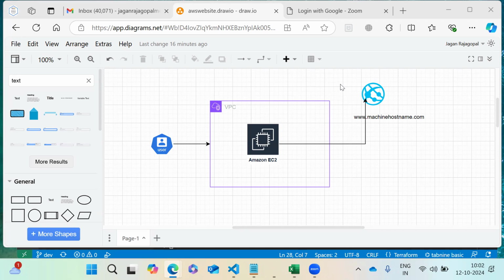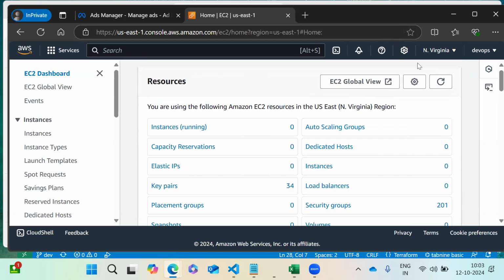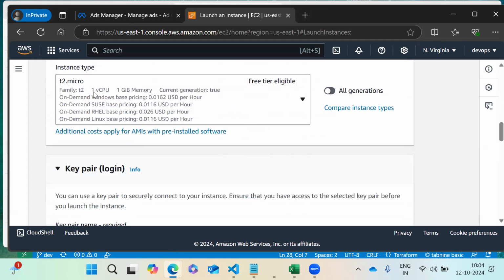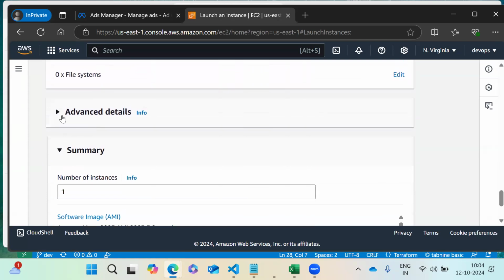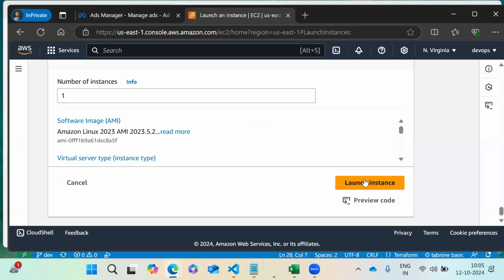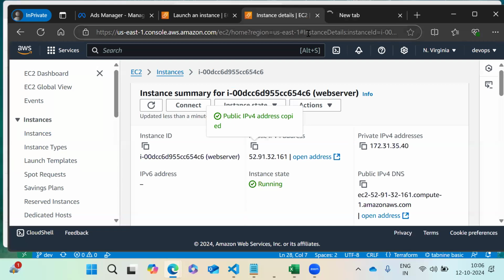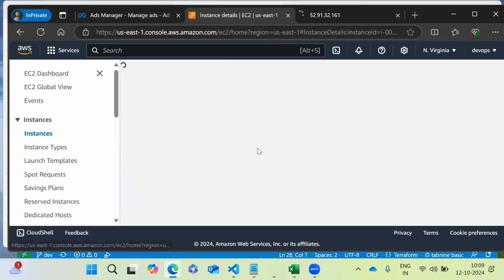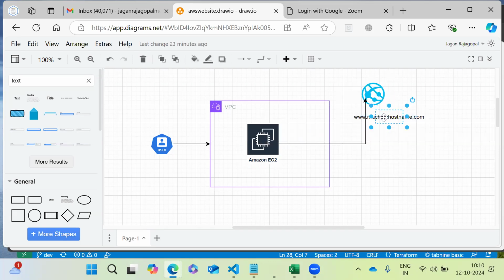AWS Cloud Demo session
Welcome to our AWS Boot Camp
ITTECHGENIE.COM’s  AWS Boot Camp
Join Our Exclusive AWS Boot Camp!
Hosted by: ItTechGenie
Trainer: Ram (15+ Years of Experience as a Tech Lead)

AWS Boot Camp Overview
Learn the essential AWS skills from industry experts in this comprehensive 3-day boot camp! Whether you're a beginner or an experienced professional, this boot camp will help you master AWS services and dive into real-world applications through hands-on labs.
Day 1: Vitals of AWS Core Services
Session 1: Overview of AWS
• Cloud Computing Overview
• Benefits of AWS
• AWS Global Infrastructure: Regions, Availability Zones, Edge Locations
• Shared Responsibility Model
• AWS Free Tier Pricing Overview
Session 2: AWS Identity and Access Management
• IAM Overview and Best Practices
• Managing Users, Groups, and Roles
• IAM Policies and Permissions
• Multi-factor Authentication
• Service Control Policies (SCP) for AWS Organizations
Session 3: Amazon EC2 & Compute Services
• EC2 Introduction: Instance Types, AMIs, Launching Instances
• Security Groups & Key Pairs
• EC2 Auto Scaling & Elastic Load Balancing (ELB)
• AWS Lambda & Serverless Architecture
• Elastic Beanstalk Overview
Session 4: Lab Activity
• Launch EC2 Instances & Configure Security Groups
• Set Up IAM Roles & Policies
Storage, Databases, and Networking
Session 1: AWS Storage Services
• Amazon S3: Buckets, Objects, Storage Classes
• Lifecycle Policies, Versioning, Encryption
• Introduction to EBS, EFS, and FSx
• Data Transfer & Snowball
Session 2: AWS Database Services
• Amazon RDS, Aurora, DynamoDB, and Redshift Overview
• Basics of Amazon DocumentDB
Session 3: Networking & Content Delivery (1.5 hours)
• VPC Concepts: Subnets, Route Tables, Gateways
• Security Groups vs. Network ACLs
• Elastic IP, NAT Gateways, VPC Peering
• Route 53, CloudFront, and API Gateway Overview
Session 4: Practice Lab
• S3 Bucket Creation & File Upload
• VPC with Public & Private Subnets
• Launching RDS Instances
Day 3: Security, Monitoring, and Automation Deployment
Session 1: AWS Security & Compliance
• AWS KMS Encryption
• AWS Secrets Manager & Certificate Manager
• AWS WAF & Shield for DDoS Protection
• AWS Inspector & Trusted Advisor Overview
Session 2: Monitoring & Logging
• Amazon CloudWatch Metrics, Logs, Alarms
• API Logging with CloudTrail
• VPC Flow Logs & Config Tracking
• AWS X-Ray Overview
Session 3: Automation with AWS
• Introduction to CloudFormation & AWS CDK
• CloudFormation Stack Deployment
• AWS Systems Manager for Automation
• Creating CloudWatch Alarms for EC2
• Deploying CloudFormation Stacks

Trainer:
Ram – Tech Lead with 15 years of experience

Venue:
Please join in our telegram group . Based on the registration we will schedule the sessions.

Note:
Limited to 40 participants per batch. Register early to secure your spot!